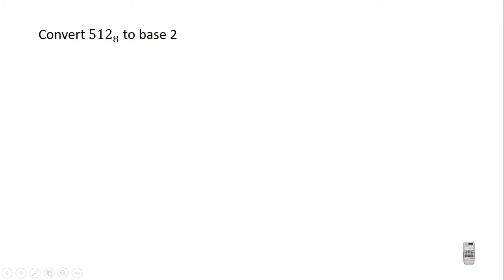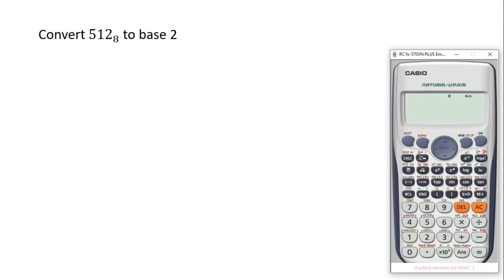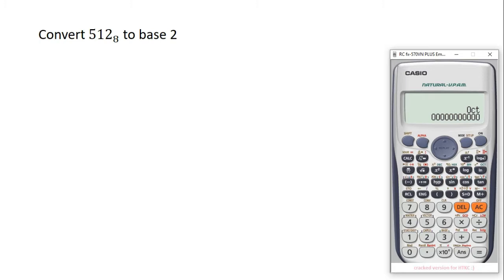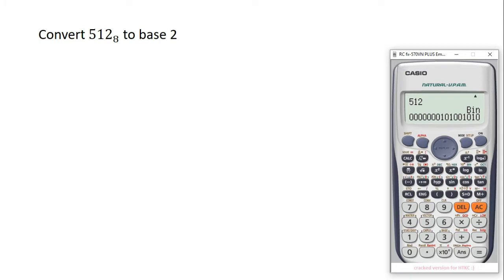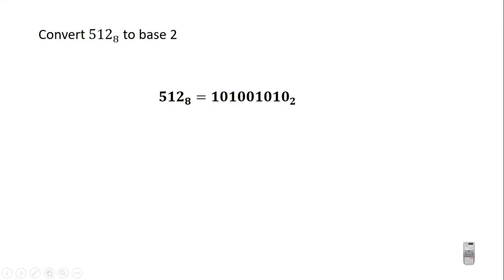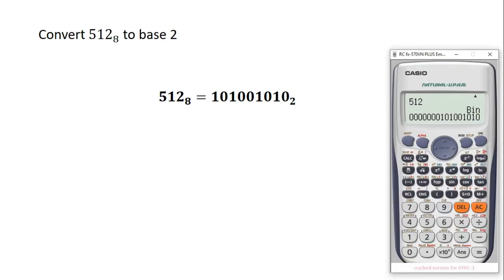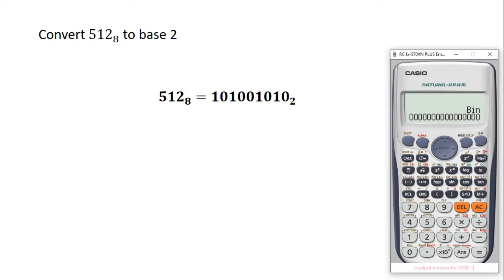Using the Calculator to convert a number from base 8 to base 2